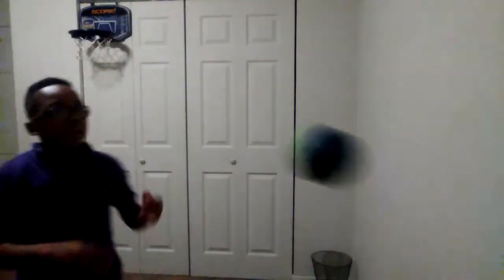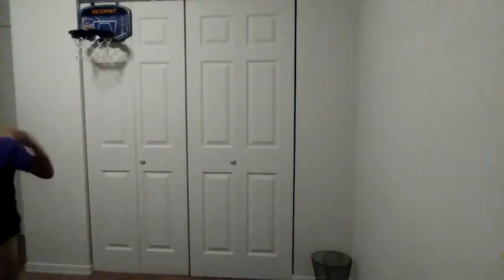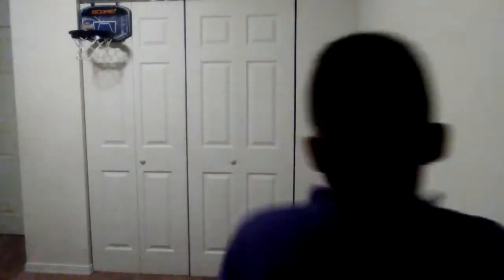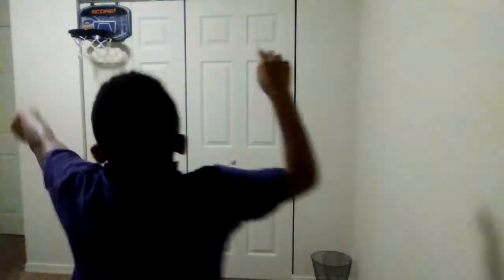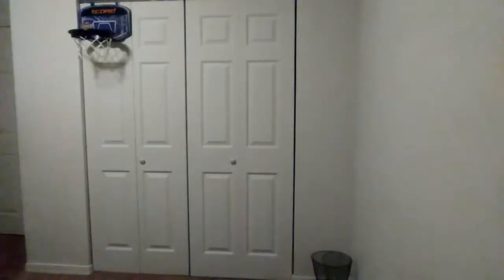Left hand(Left hand 5 shots made)